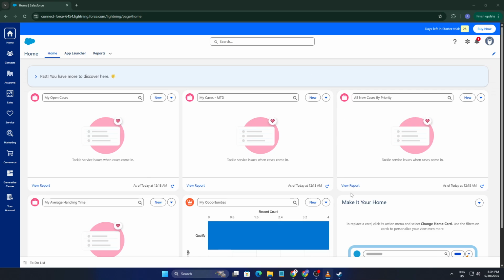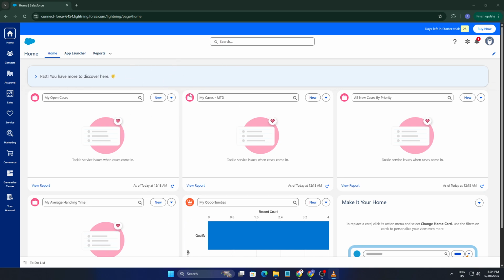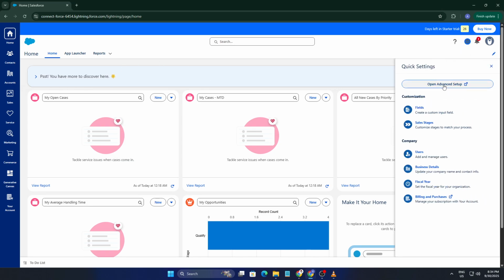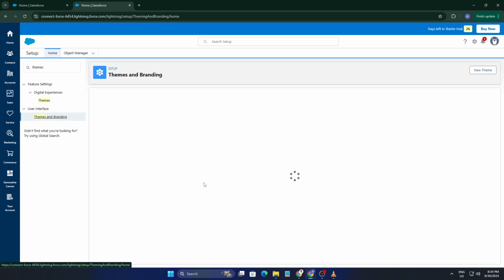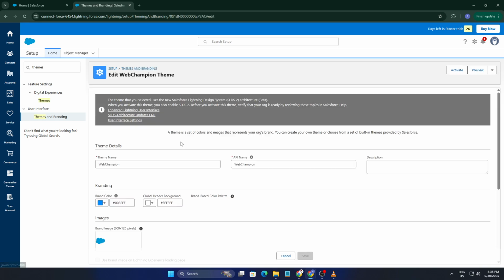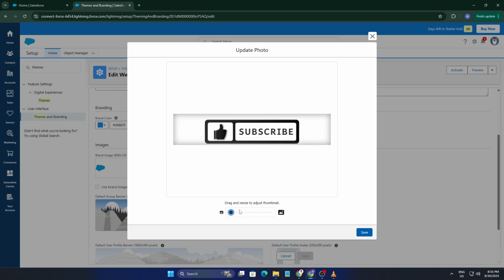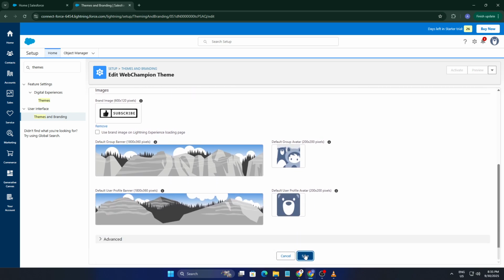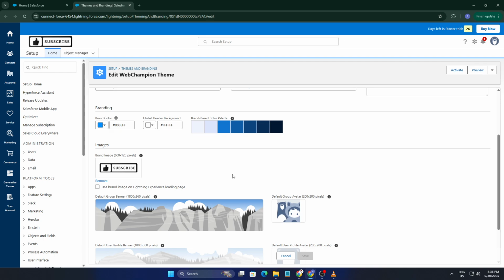How to Upload Your Company Logo to Salesforce - 2026 (Quick & Easy)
How to Upload Your Company Logo to Salesforce
In this video, you’ll learn how to upload your company logo to Salesforce quickly and easily. We’ll guide you through the steps of adding your logo in Salesforce settings, customizing your branding, and making your company profile look more professional. This Salesforce tutorial will help you personalize your dashboard and improve your team’s experience.